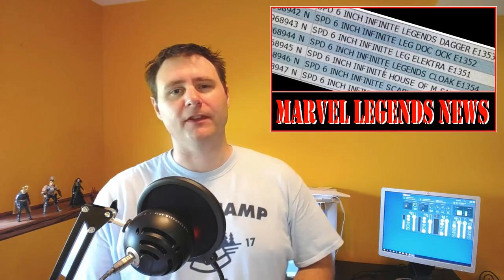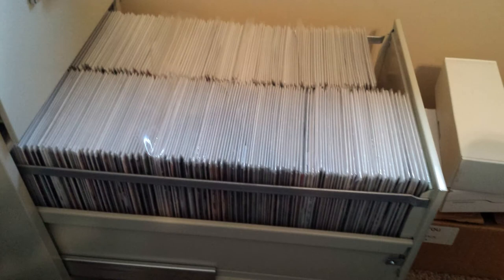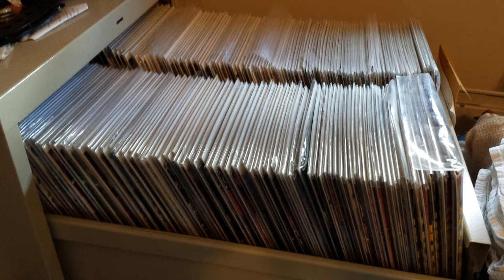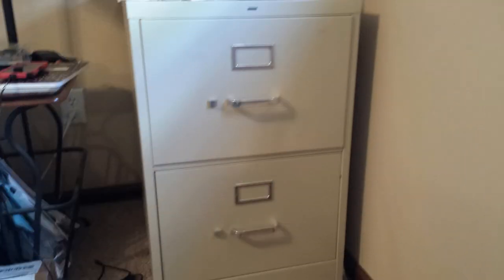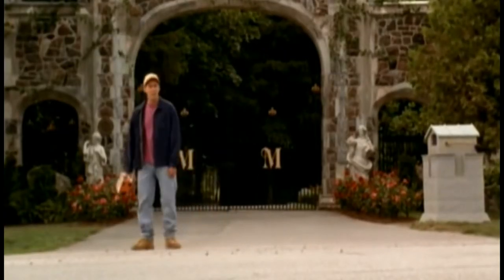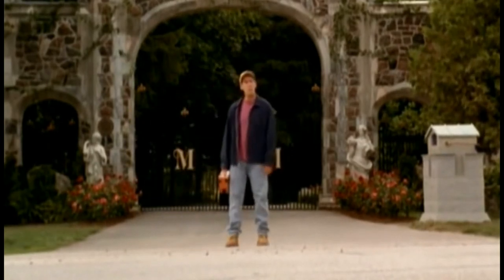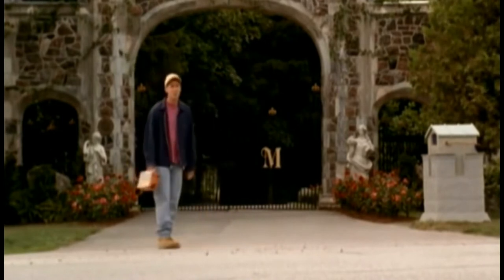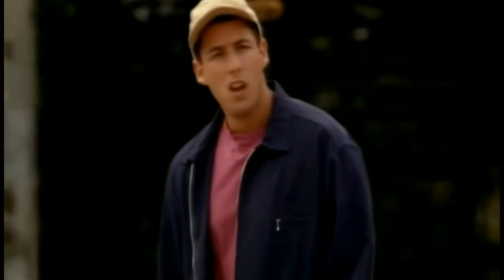VLOG: Why I Quit Collecting Comics & I'm Going Back to School!!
What's up everybody! This weeks' Action Figure VLog is a little more personal. A quick review of the Marvel Legends Spider-Man wave news and then we get right into it. I quit collecting comic books, I explain why and then I chat a bit about some big news for TechChucker's Brain Blast! That's right, I'm going back to college!

BREAKING NEWS: Marvel Legends Spider-Man Wave Cloak & Dagger UPC Codes Video

Email or Google Hangout with me at